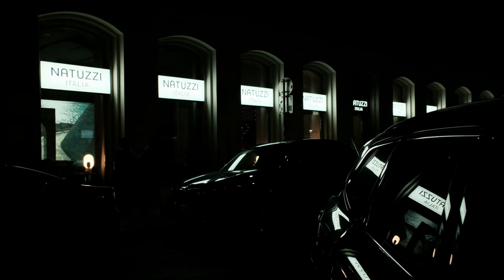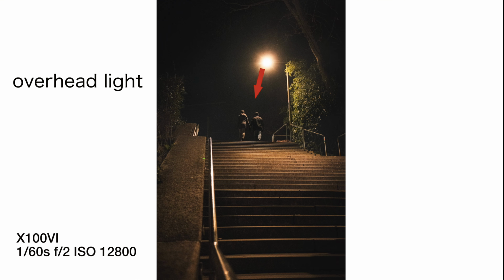How to read the LIGHT for night photography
Tonight I will dump my entire knowledge on how to read the light at night on you so that your photos stand out from the crowd!

My GEAR

My favourite camera
My favourite backup camera

My favourite wide angle lens*
My favourite standard lens*
My favourite telephoto prime*
My favourite compact telephoto prime*

Is this your first time here? Hello there, I’m Pit, street and commercial photographer based in Vienna!

Video Outline
00:00 Introduction
00:34 Strategy 1
02:30 Strategy 2
03:52 Pro Tip
04:31 Strategy 3
06:10 Tips’nTricks
08:16 Conclusion